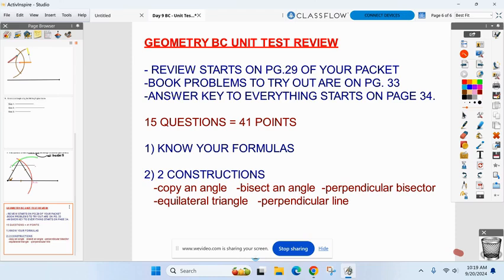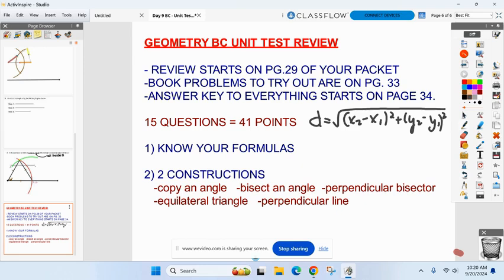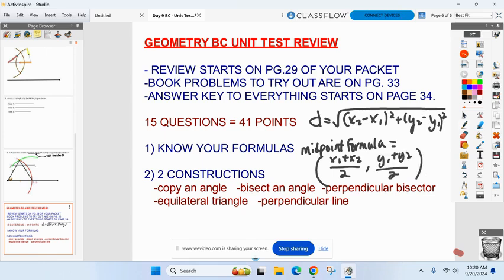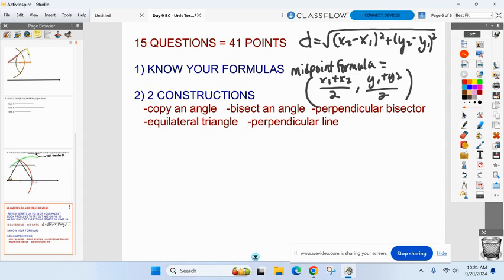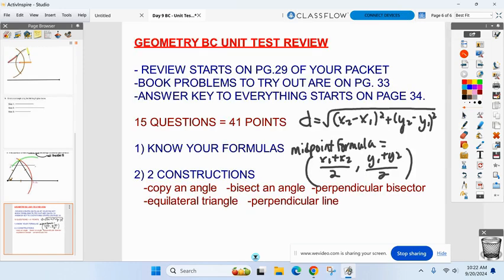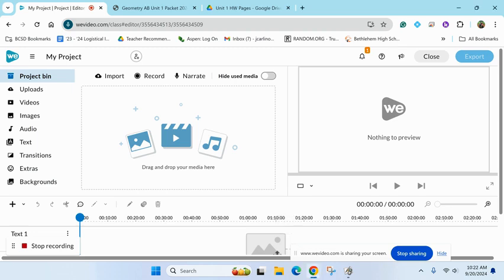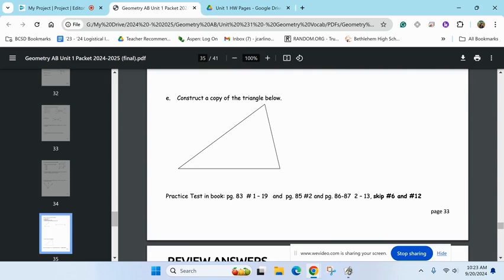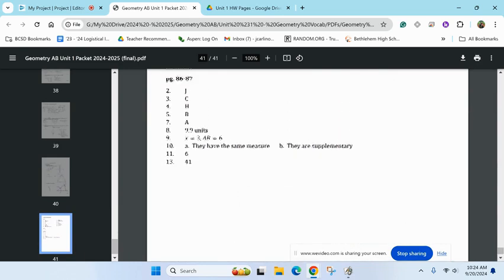Honors Geometry BC Sept 20th - Unit 1 Day 9 - Review For Unit Test